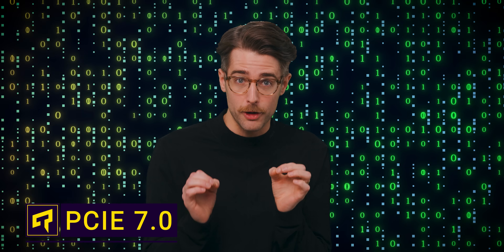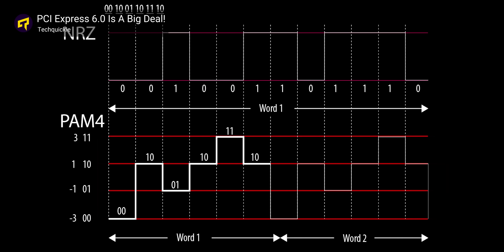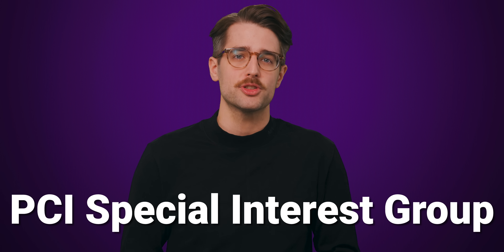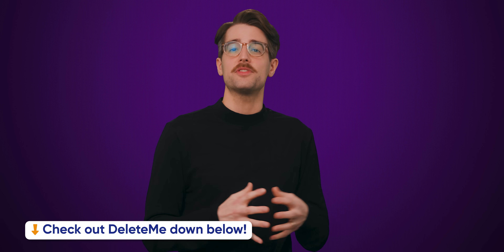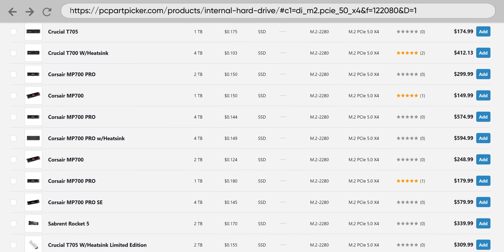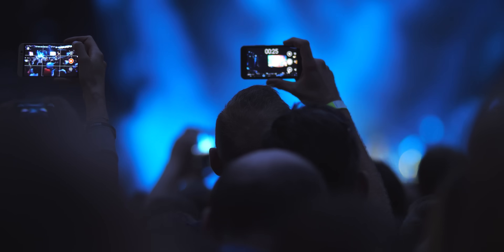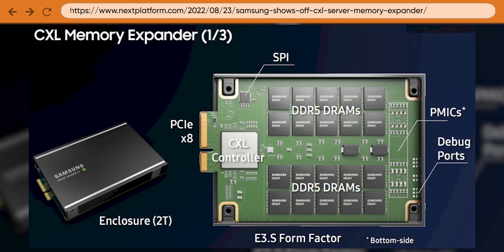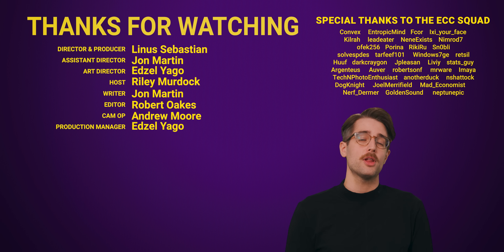PCI Express 7.0 is INSANE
Learn about the upcoming PCIe 7.0 standard.